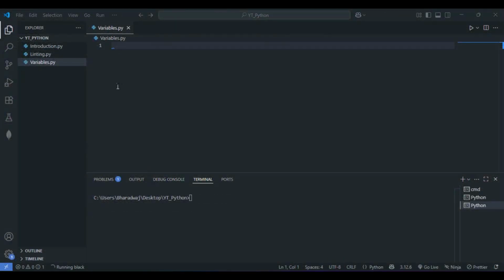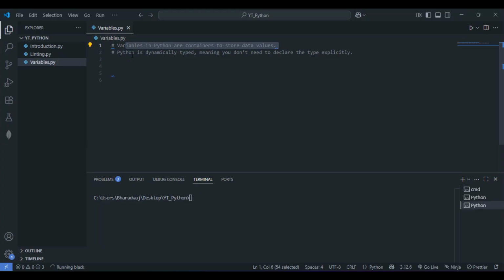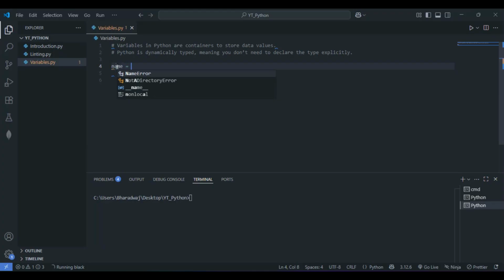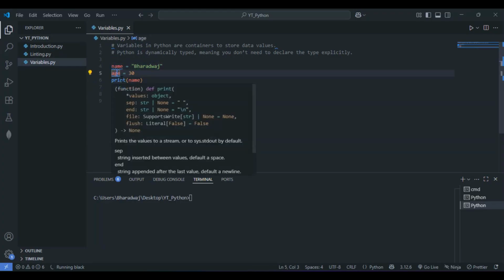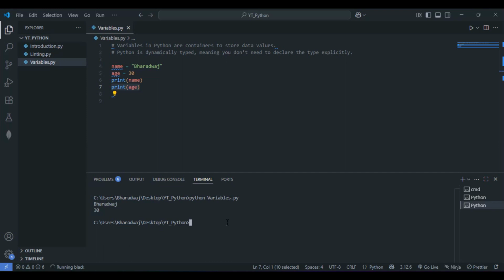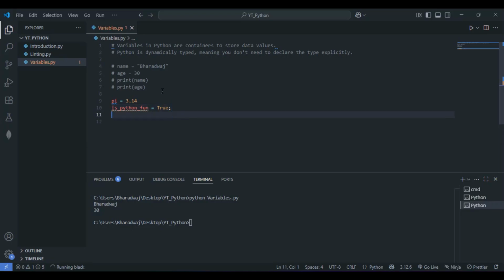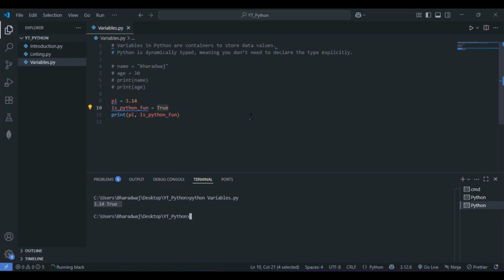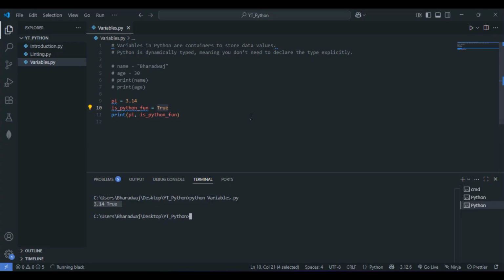4. Variables in Python